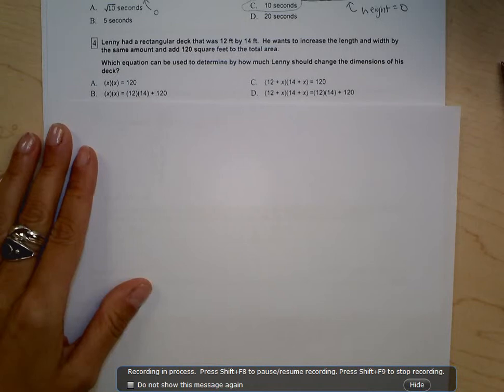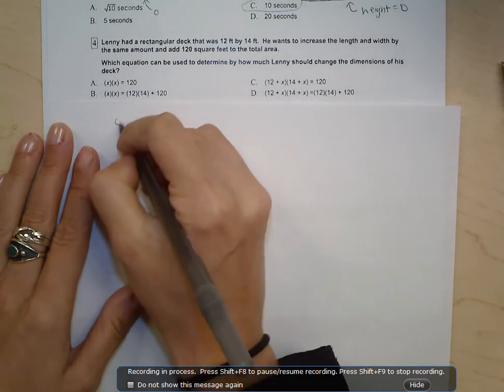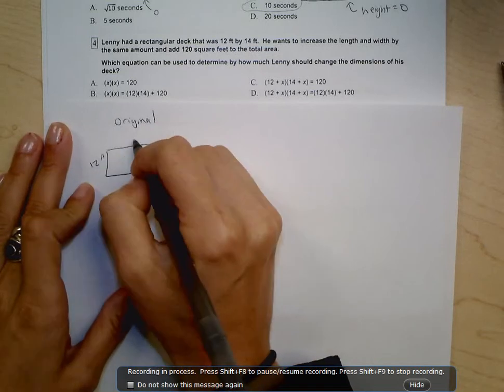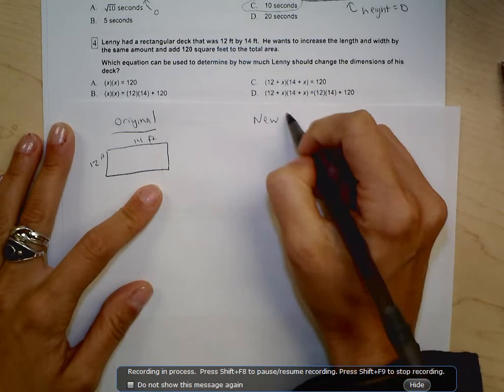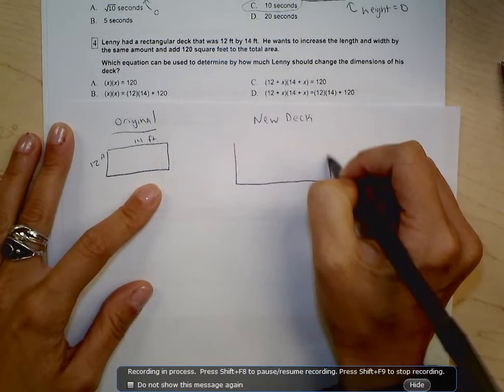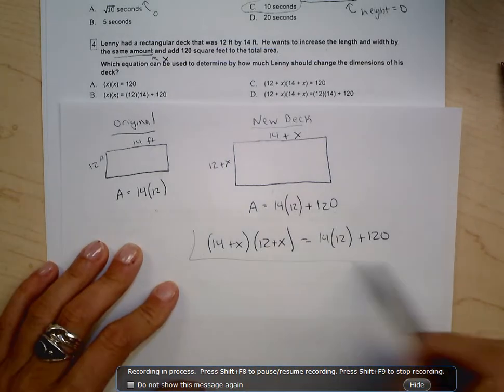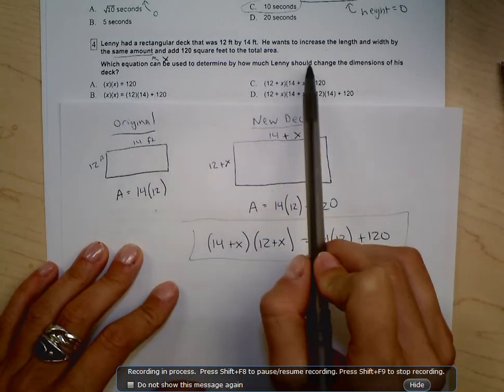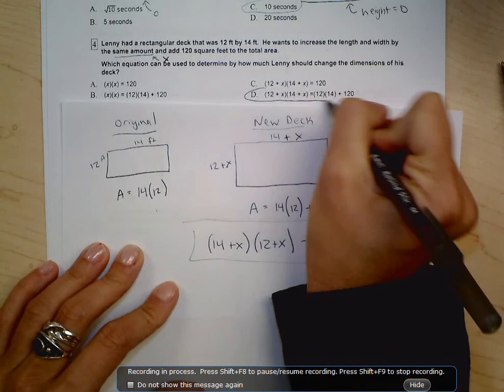Q4 Unit 3